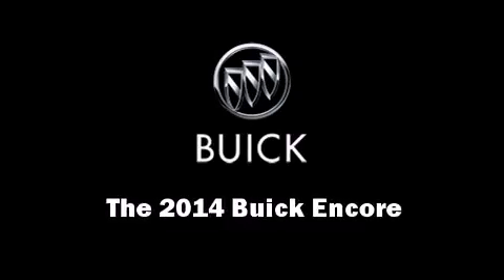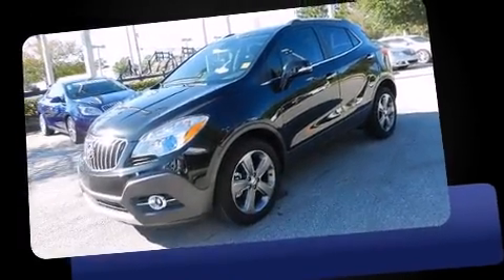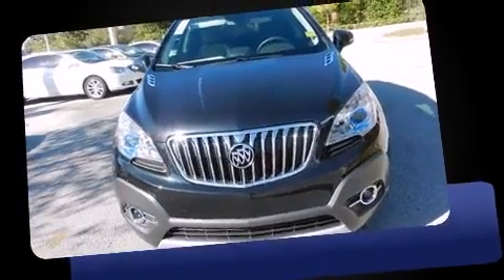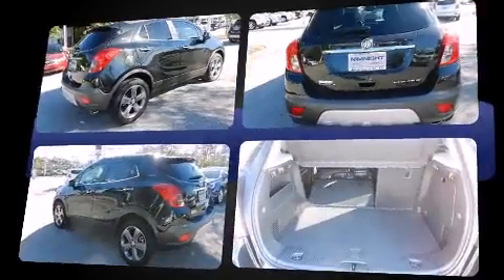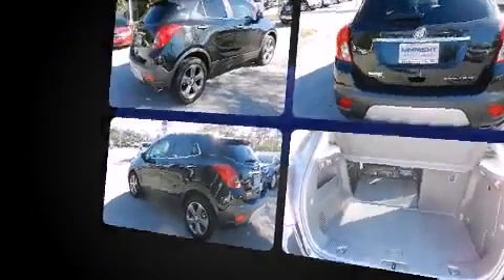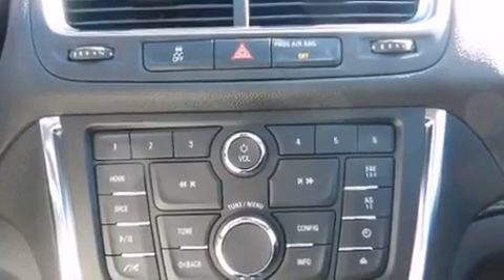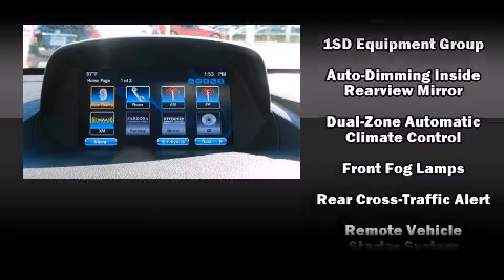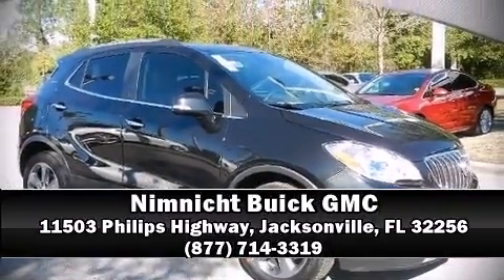2014 Buick Encore Convenience in Jacksonville, FL 32256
Load your family into the 2014 Buick Encore. It features an automatic transmission, front-wheel drive, and an efficient 4 cylinder engine. A turbocharger is also included as an economical means of increasing performance. Top features include front dual zone air conditioning, a rear window wiper, a trip computer, a blind spot monitoring system, front fog lights, tilt steering wheel, turn signal indicator mirrors, and more. Passenger security is always assured thanks to various safety features, such as: head curtain airbags, front and rear SIDE impact airbags, traction control, brake assist, ignition disabling, onStar, and 4 wheel disc brakes with ABS. Electronic stability control ensures solid grip atop the road surface, no matter how challenging the driving conditions. We know that you have high expectations, and we enjoy the challenge of meeting and exceeding them! Please don't hesitate to give us a call.